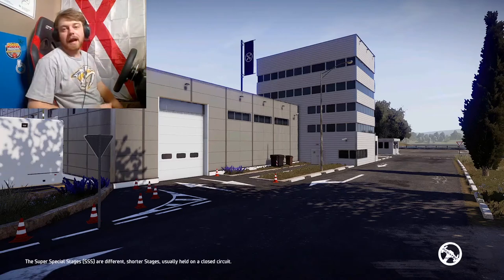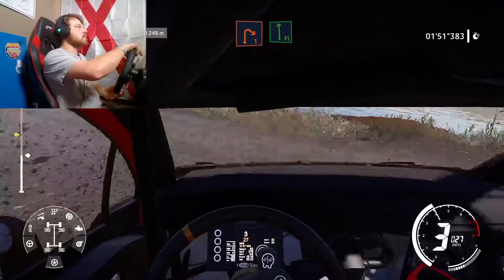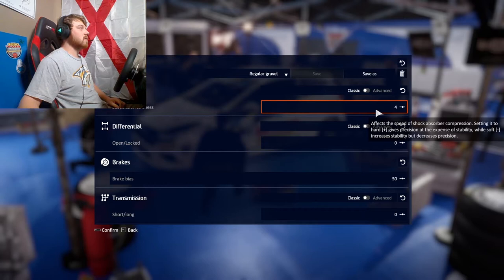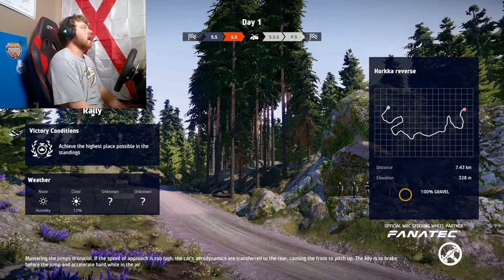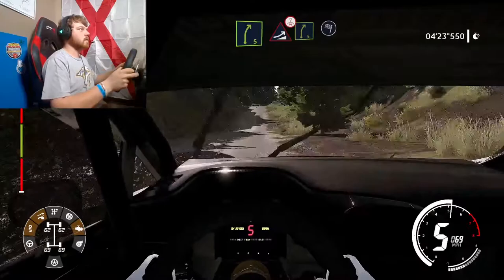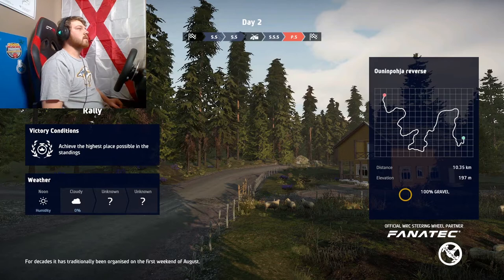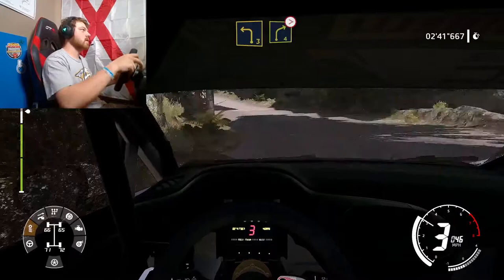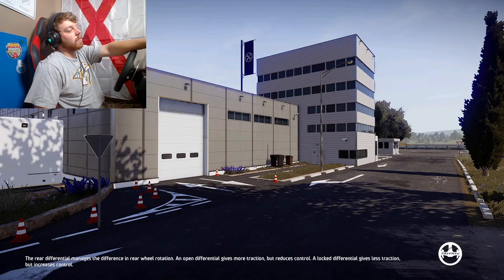Big Time Air in Finland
I was told that Rally Finland was fast, but I wasn't ready for how fast.